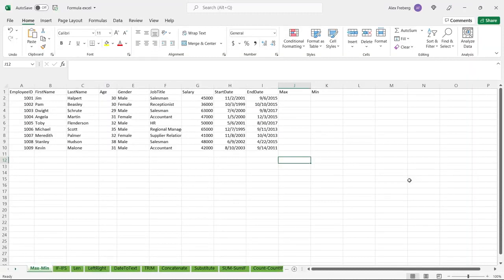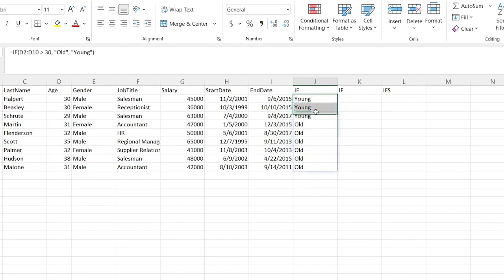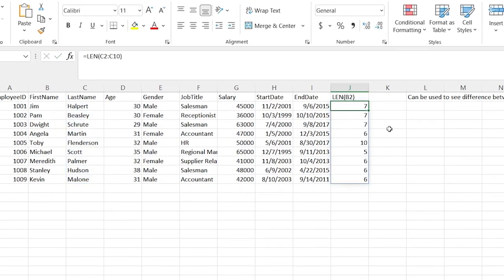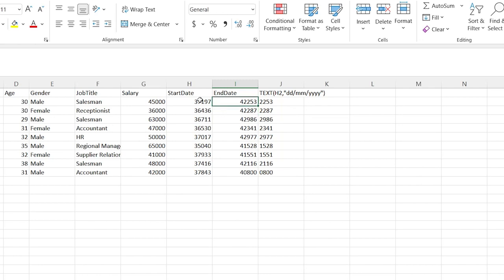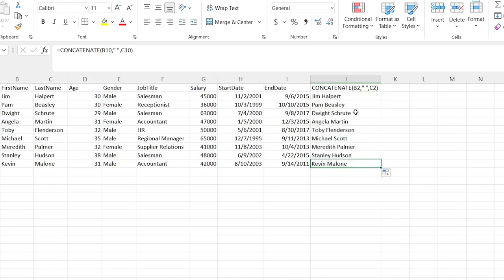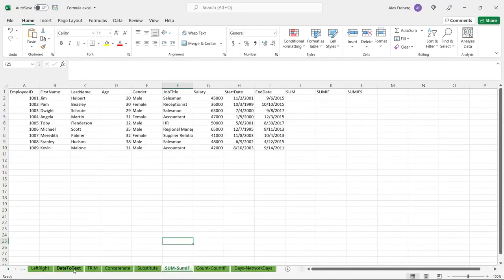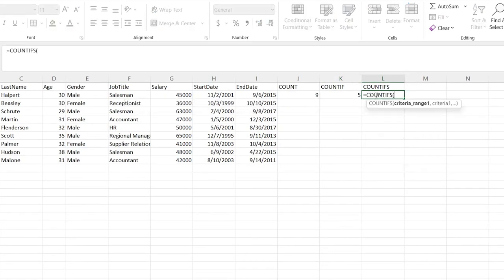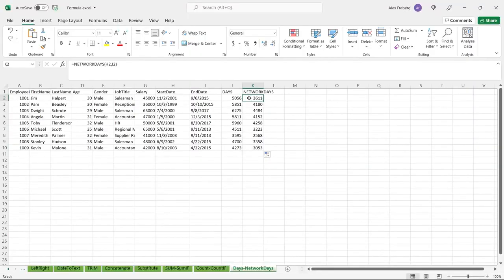Excel Tutorials for Beginners